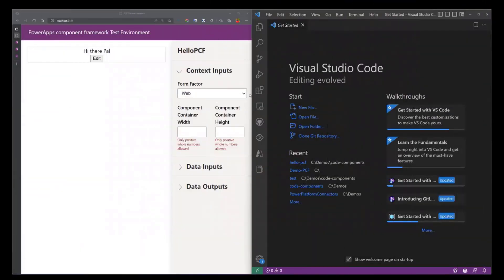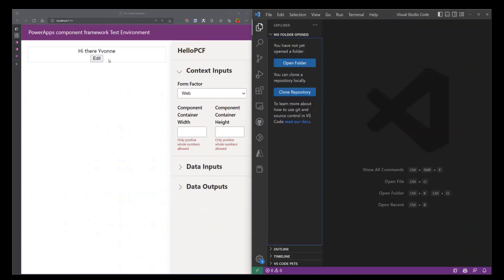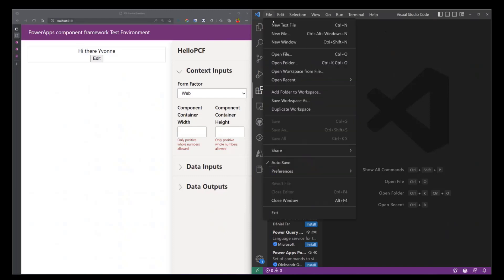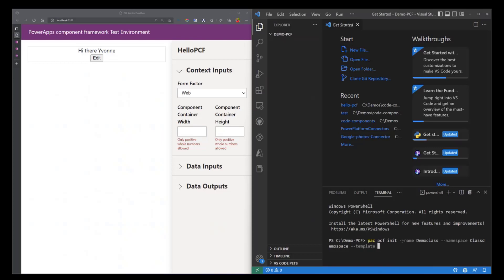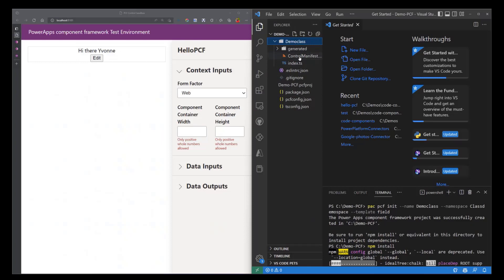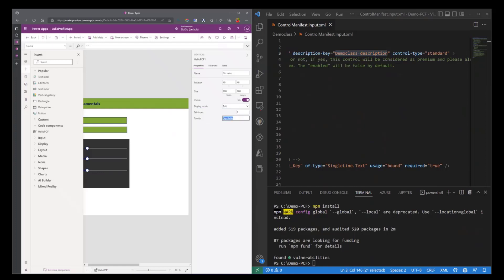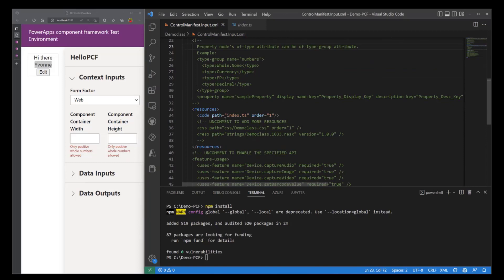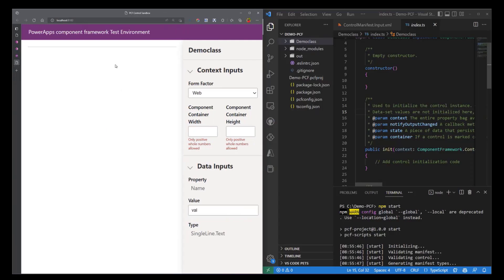Initialize a PCF Control Project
Learn how to initialize a custom code component on VS Code using the power platform tools extension. Concepts & tools: PCF Test Environment (sandbox), Power platform CLI (pac)

Find the documentation to read more about this project here: Build a Power Apps component - Training | Microsoft Learn Watch part 3 of this video series to add TypeScript code to implement logic into the control.

Join our Student Independent Developers in power platform LinkedIn Group, to learn more about the different ways you can leverage your coding background to extend the functionality of the power platform.